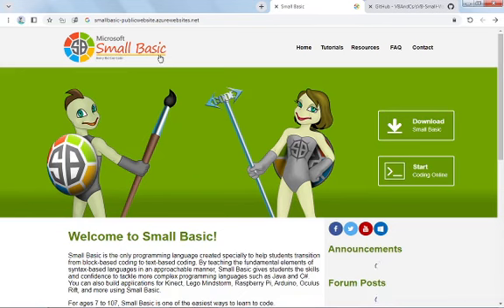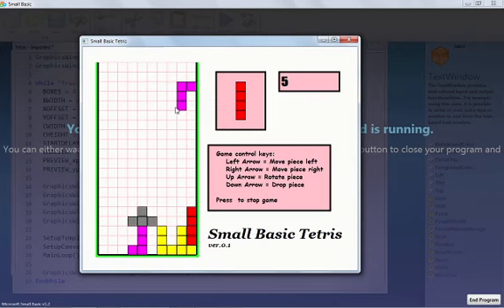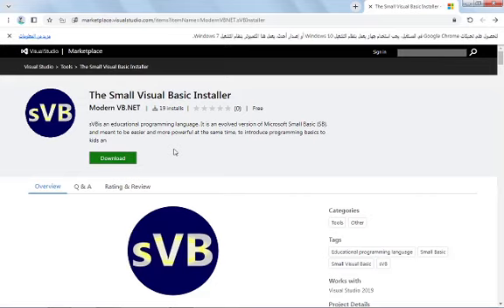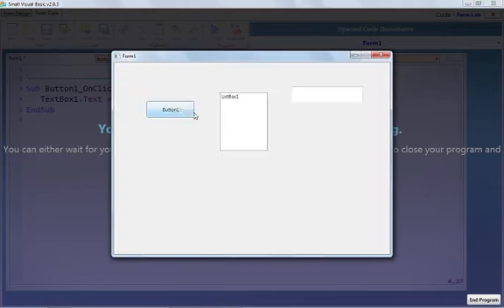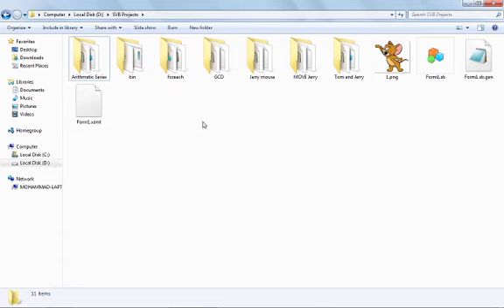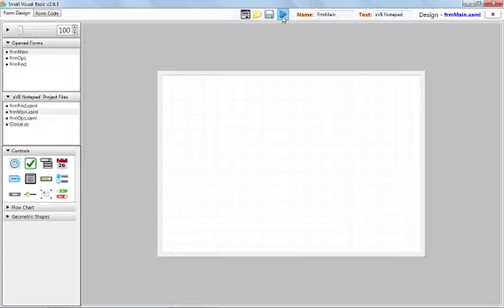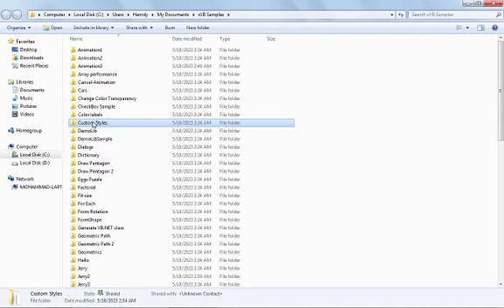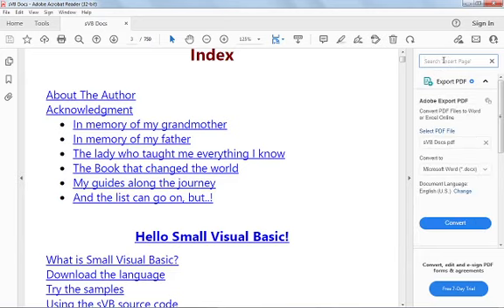Small Visual Basic for kids & beginners: the fast way to learn programming and create Win Forms apps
Small Visual Basic (sVB) is an educational programming language, created by Eng. Mohammad Hamdy as an evolved version of Microsoft Small Basic (SB). It is meant to be easier and more powerful at the same time, to introduce programming basics to kids and beginners of any age, provided that they can use the English keyboard on the Windows operating system.
sVB has the best of SB, VB6, VB .NET, VS .NET IDE, Win Forms, and WPF.